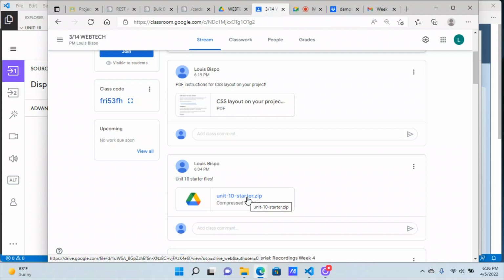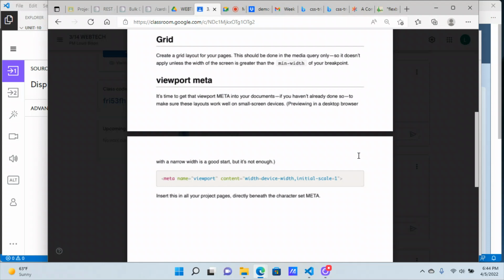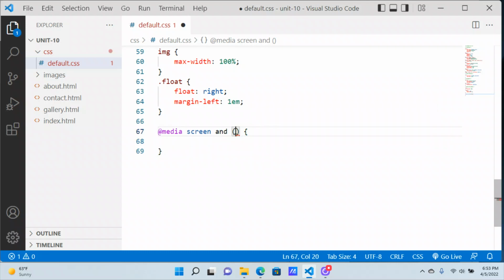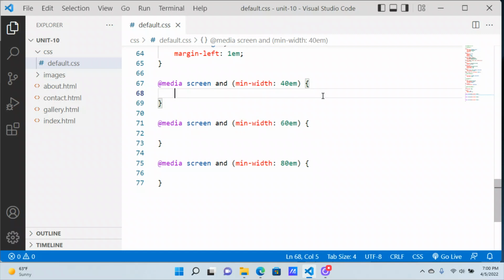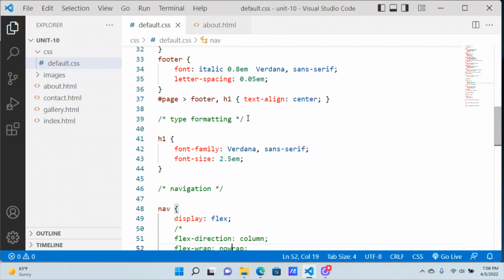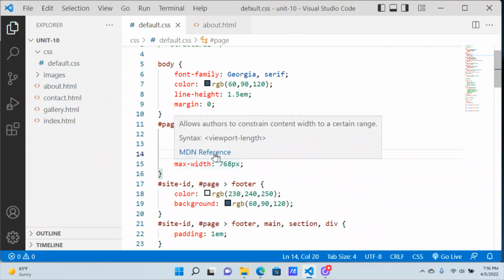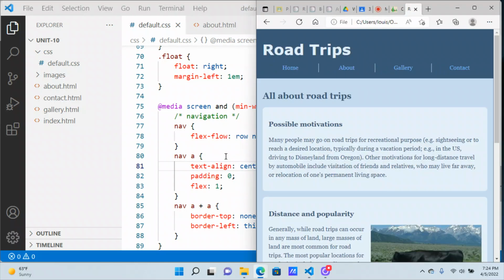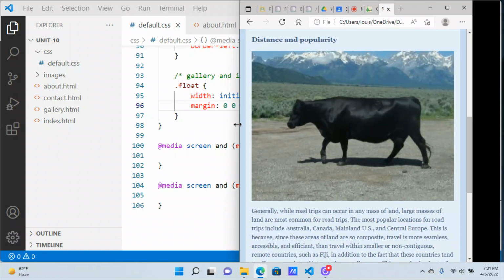IS250 Responsive Design